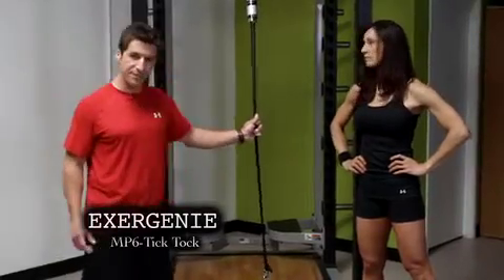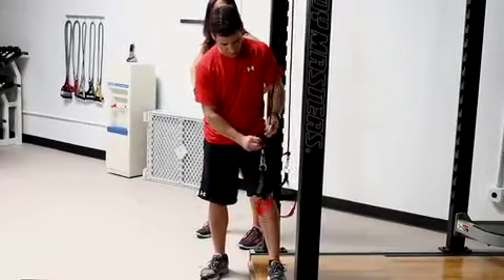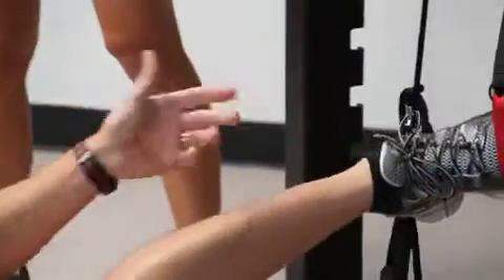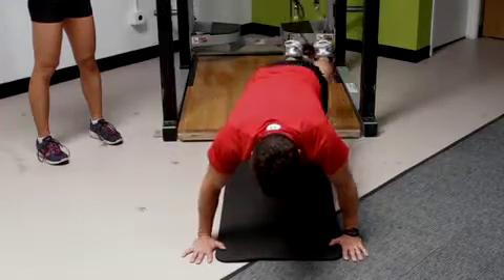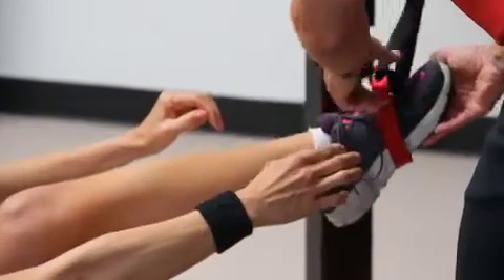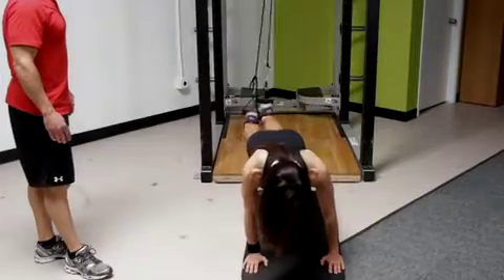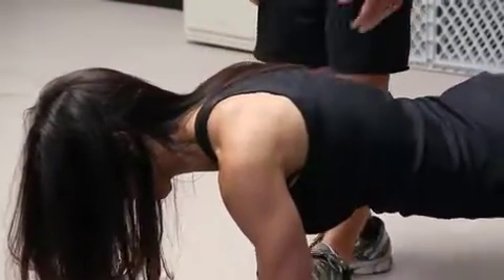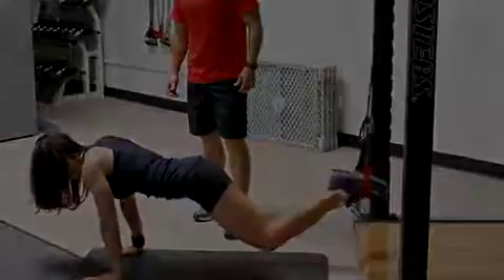EXERGENIE MP6-TickTock.m4v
ExerGenie MP6 Suspension plus Variable Resistance = Efficiency in Exercise